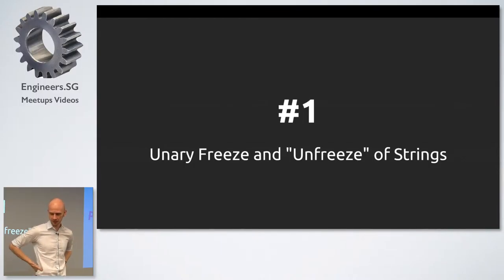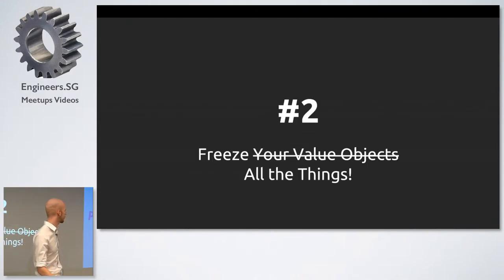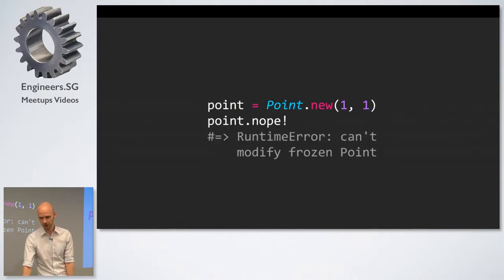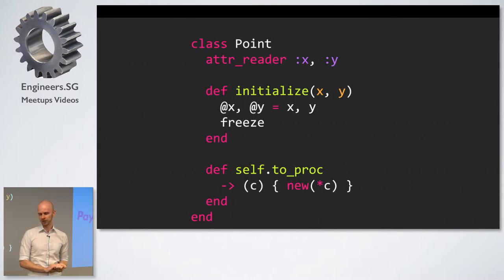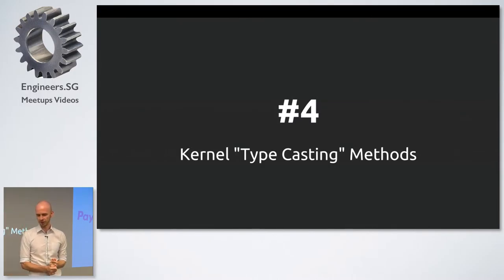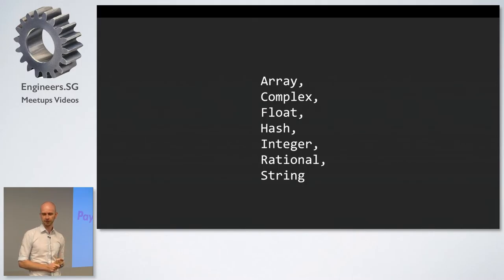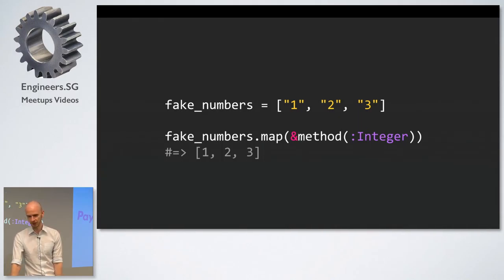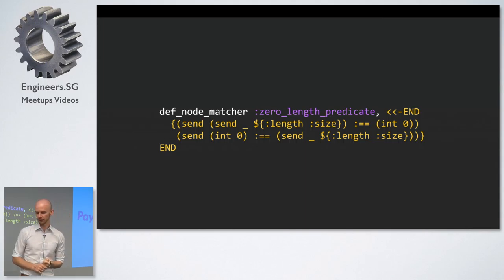5 Random Ruby Tips - RubySG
Speaker: Ted Johannson (@drenmi), Tinkerbos Studios